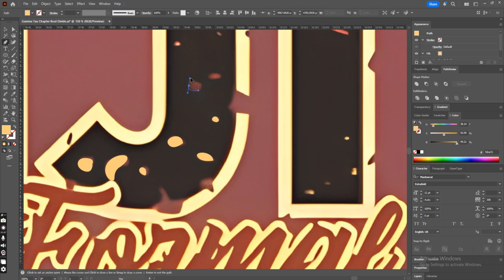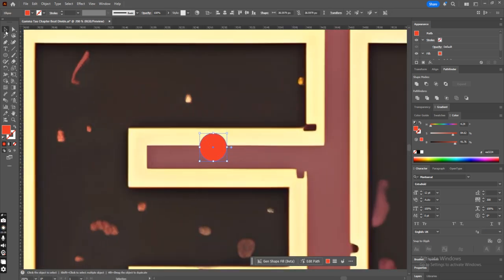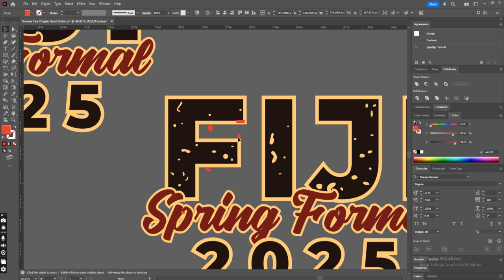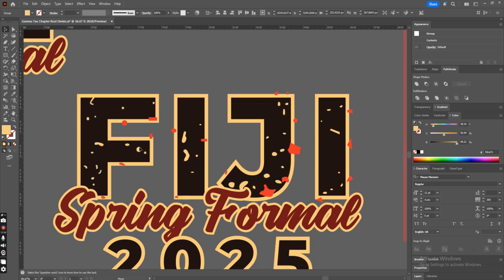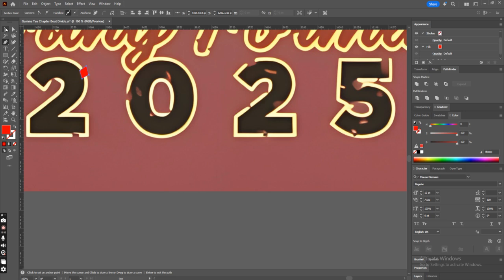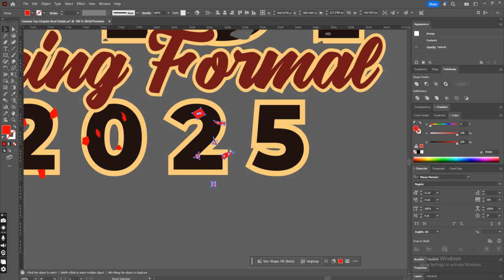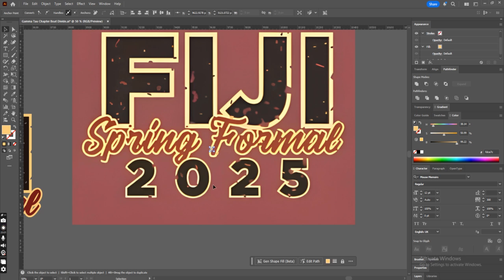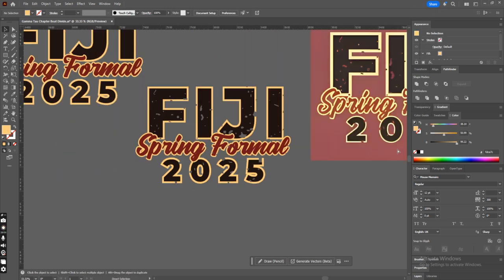Texture Design | Vector Tracing | Adobe Illustrator 2025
Dive deep into the world of texture art with this exciting vector design tutorial! Learn how to create stunning grunge effect illustrator designs using a variety of techniques. This video will guide you through the process of adding gritty, raw textures to your vector artwork, giving your designs a unique and edgy aesthetic.